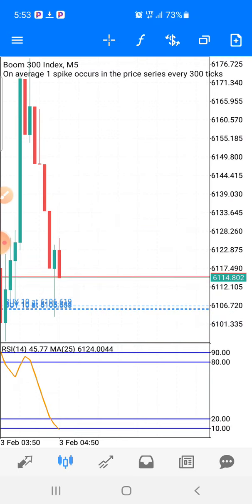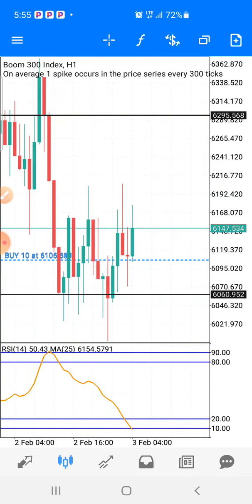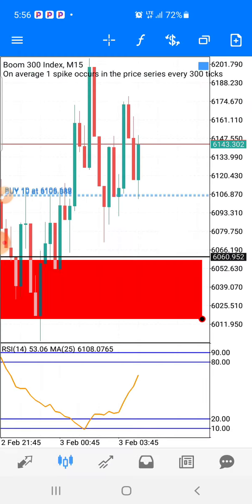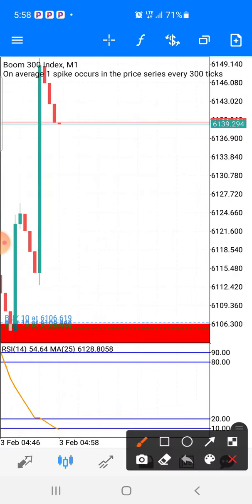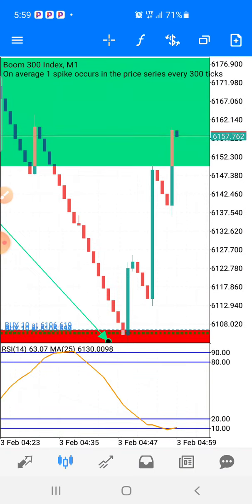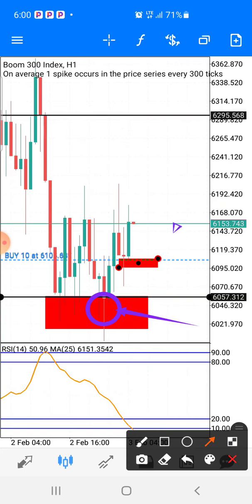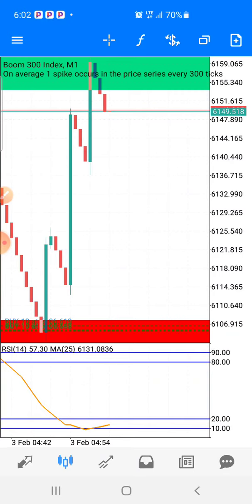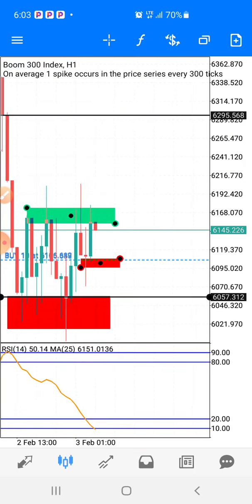How I made $1000 per trade on Boom 300 Agressive entry (100% Accuracy Live trading)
How I made $1000 per trade live, snipper entry.
Combining price action and the best indicators